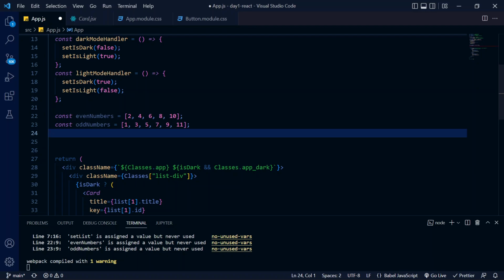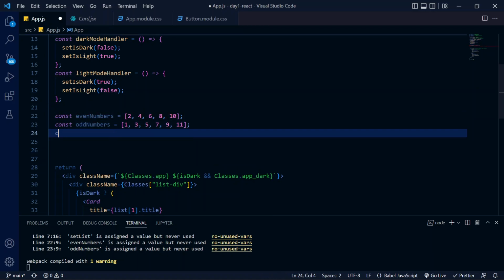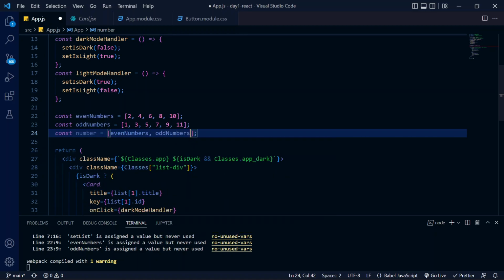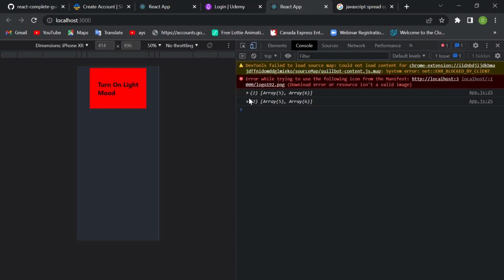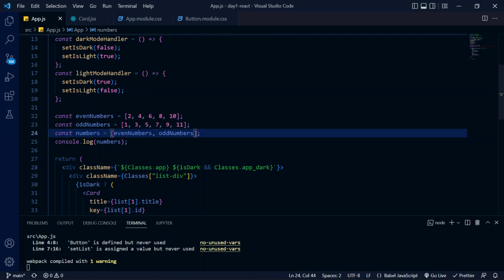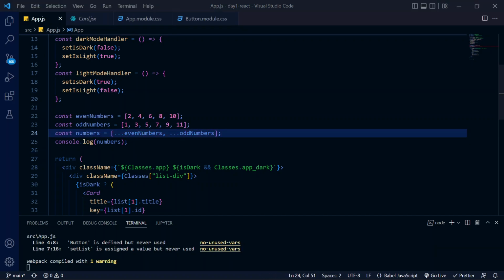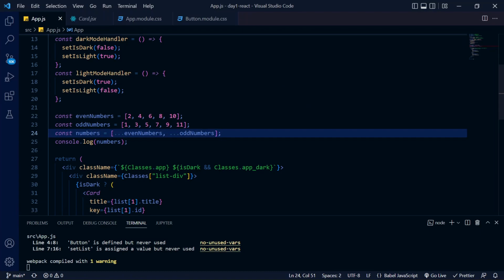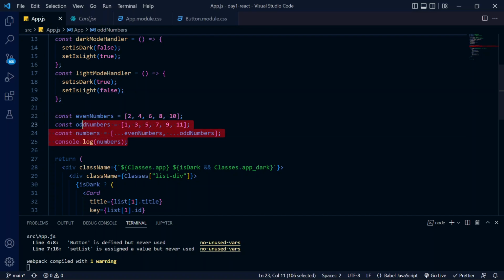Day - 15 ES6 Spread Operator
In this video we would be learning how the spread operator is used with arrays.